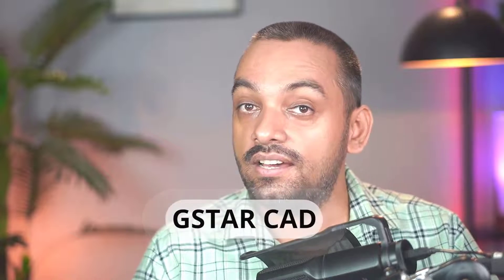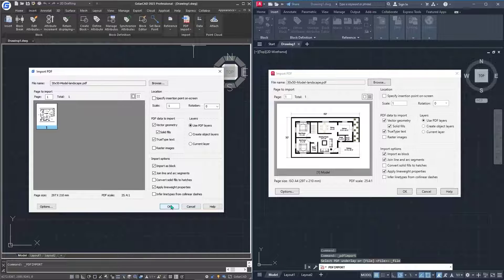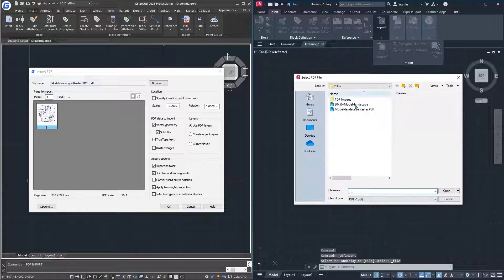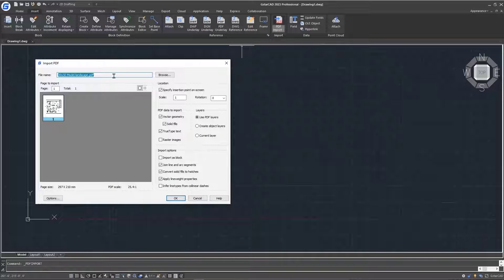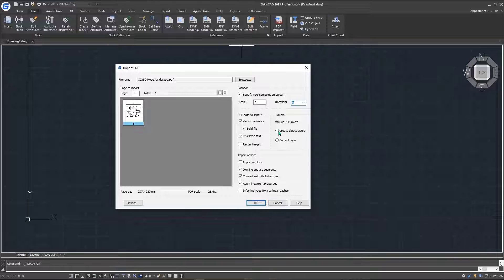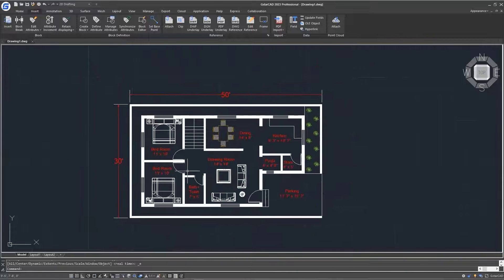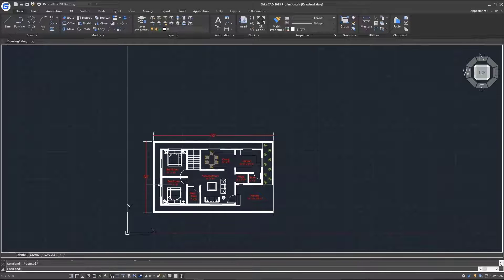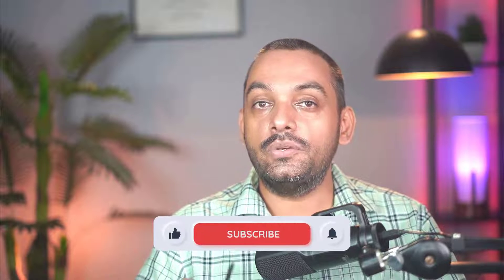Importing PDF into GstarCAD [Vector and raster files]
In this video Paul will show you the step by step method of importing vector and raster PDF files into GstarCAD and also converting it into proper CAD format.

He will also show you a quick comparison of GstarCAD with AutoCAD to show how fast this import process really is.